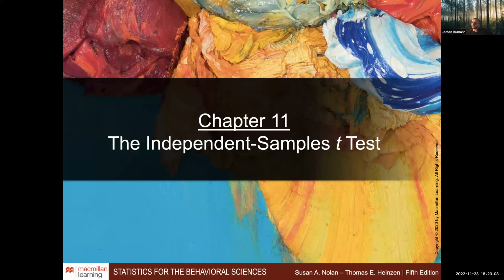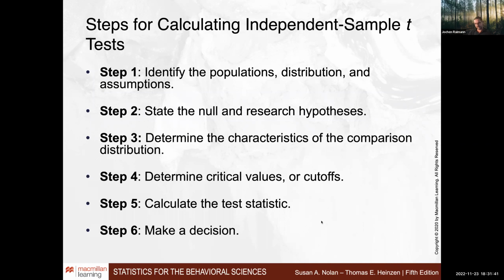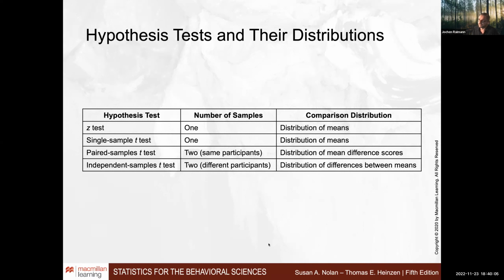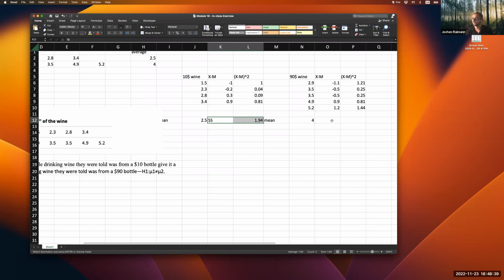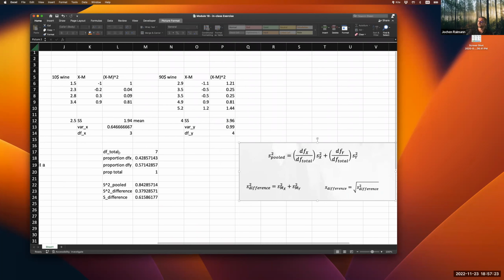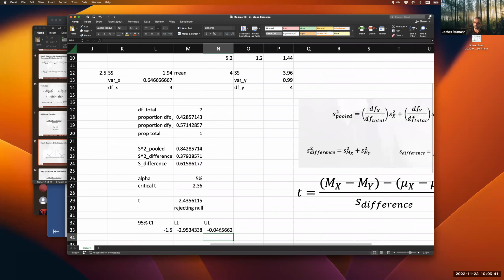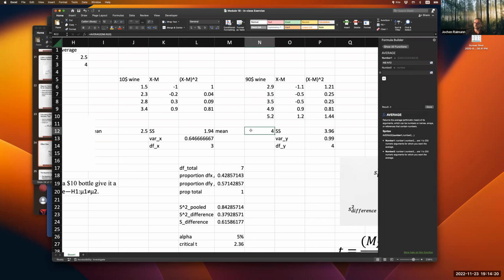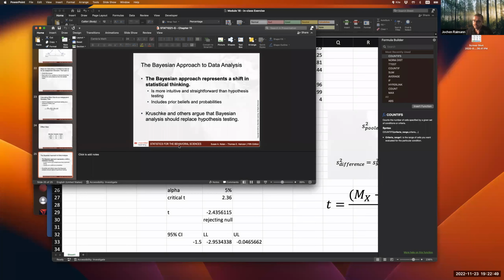STAT1021G Fall 2022 Module 17